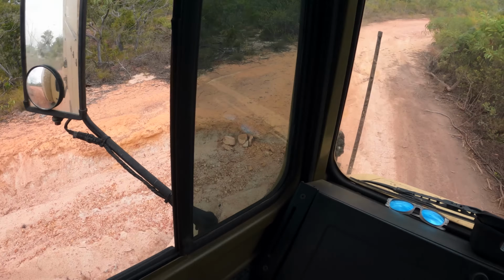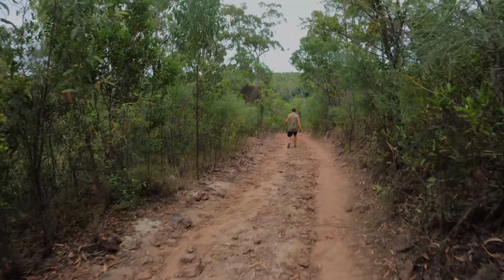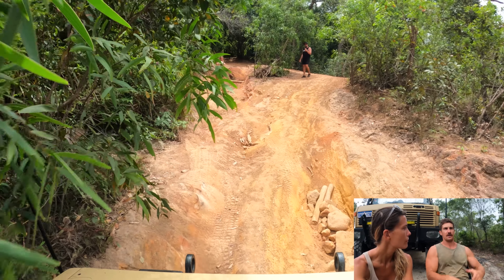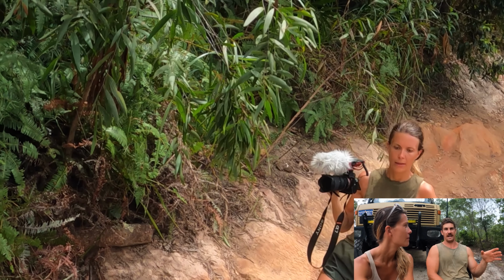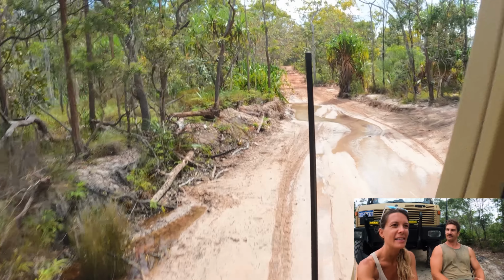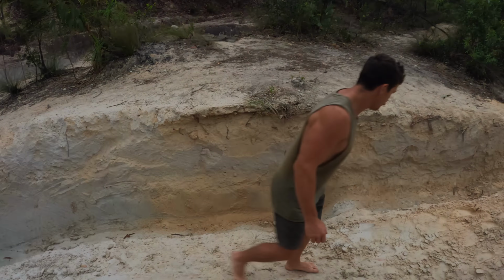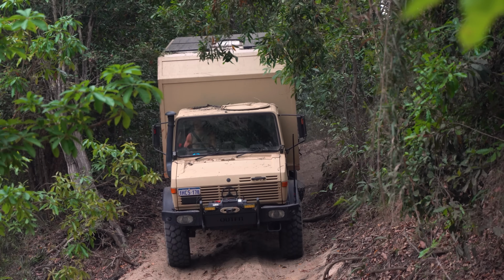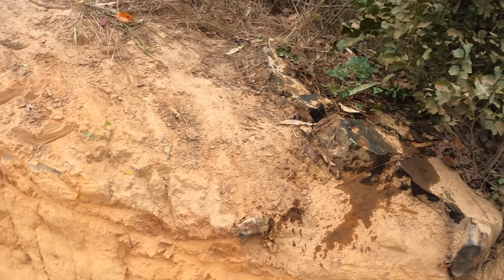9 TON UNIMOG SOLO on the Frenchman's Track Cape York (INSANE 4WD TRACK!)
💰 *SAVE $$* on MyGenerator for all things caravan & power/electrical

🏕  *FREE $20 VOUCHER* on the best camping & 4wd equipment on A247

Frenchmans Track
Pascoe River